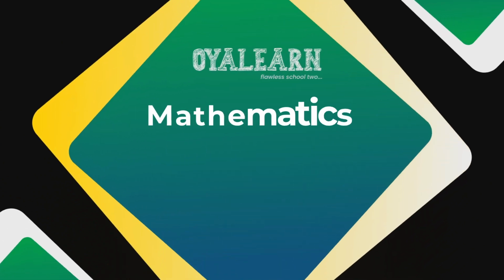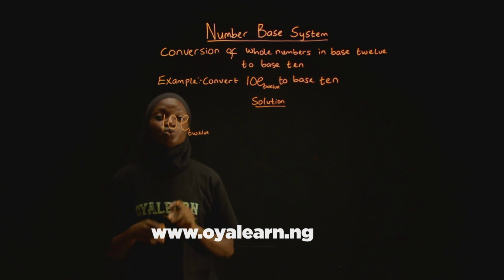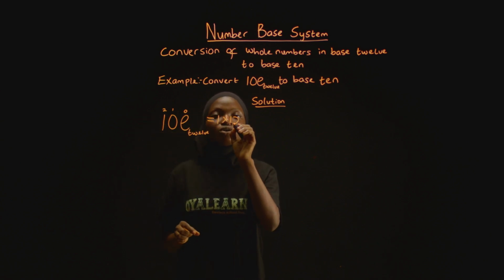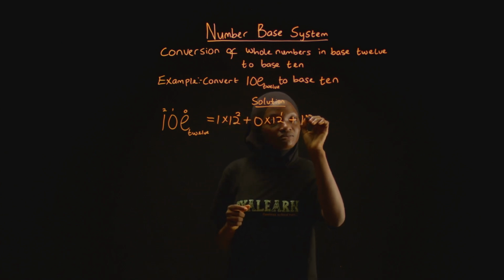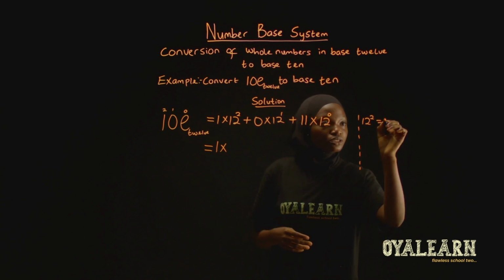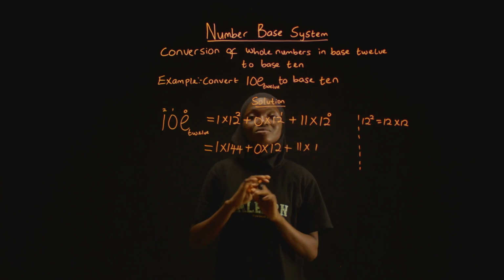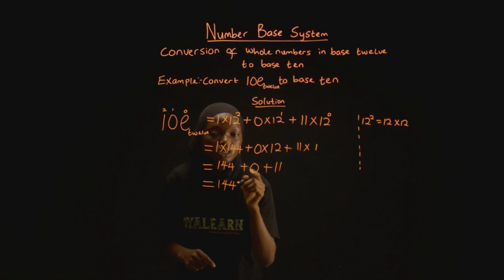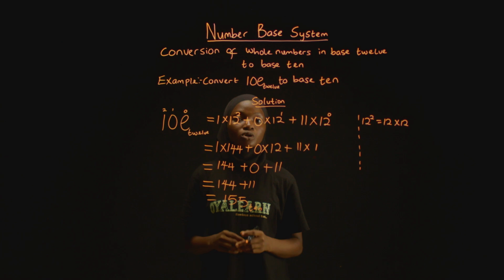SS1 | Number Base System | Conversion of whole numbers in base twelve to base ten.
In this video, we‘ll learn about number bases. Focusing on the conversion of whole numbers in base twelve to base ten, makes them easy to understand.

What You'll Learn:
How to convert whole numbers in base twelve to base ten.